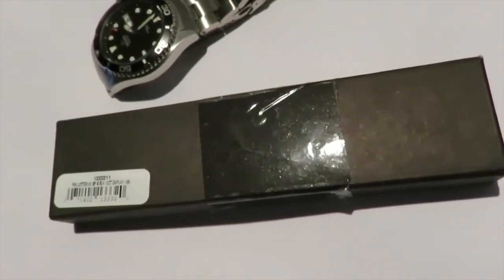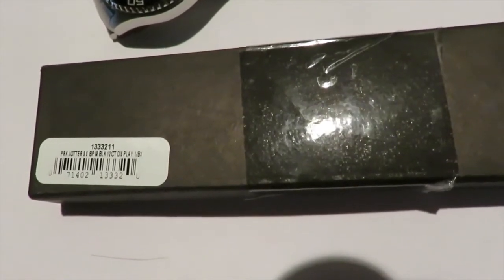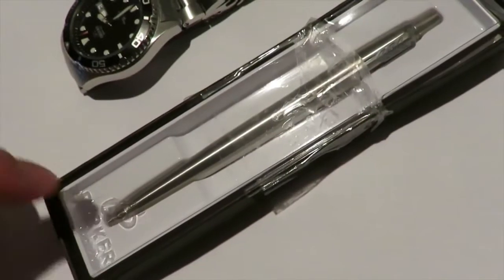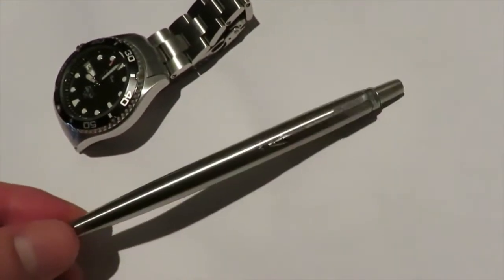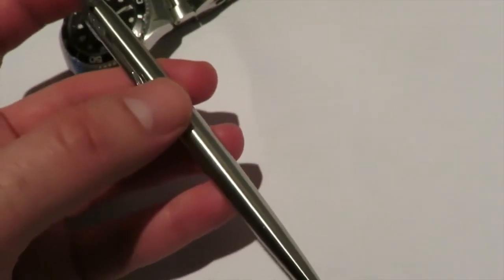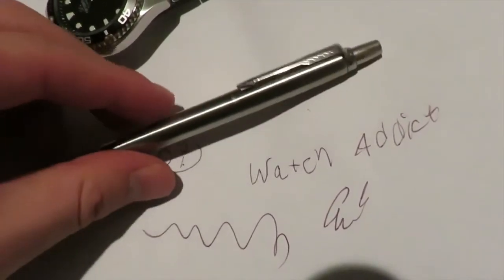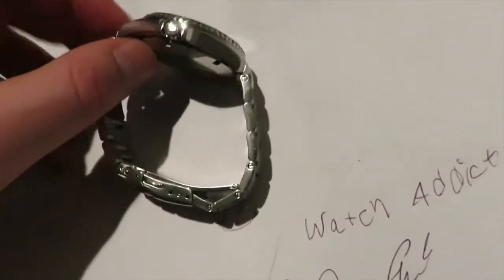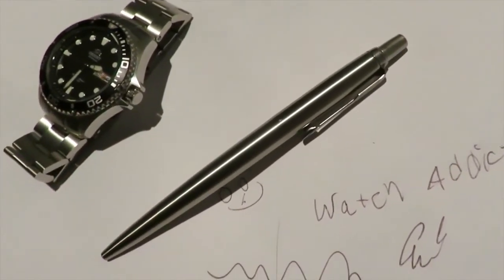Parker Jotter Ballpoint Pen Unboxing Review from Amazon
5 Affordable Watches I Reccommend to all my viewers

Seiko SKX007

Seiko Sarb033

Tissot Visodate

I buy watches at JomaShop Here are 5 great watches I have Reviewed and Can Stand By
Thanks so much for watching this watch review on WatchAddictionReviews - I hope you enjoyed it please SUBSCRIBE and Like/Share/Comment if you can it does help out a lot , May your watch Journey be a pleasant one!

 5 watches I recommend to my new subscribers who are just getting into watches and also reviewed on this channel due to the constant question of what is the best affordable watch I can get under $200
Seiko SKX007